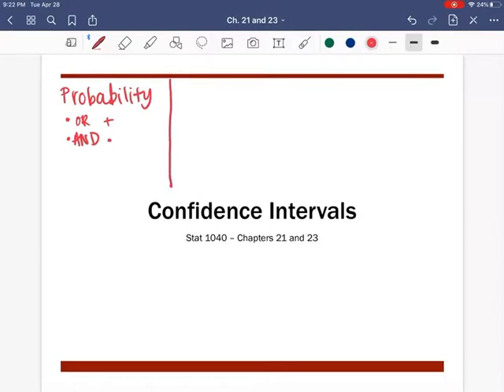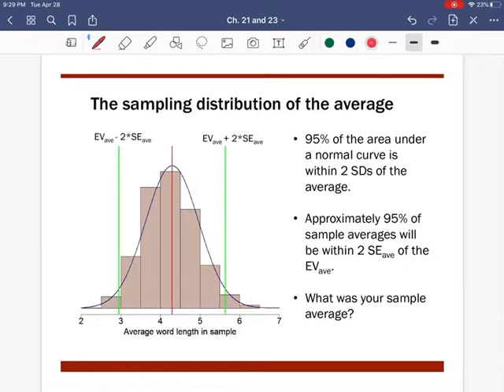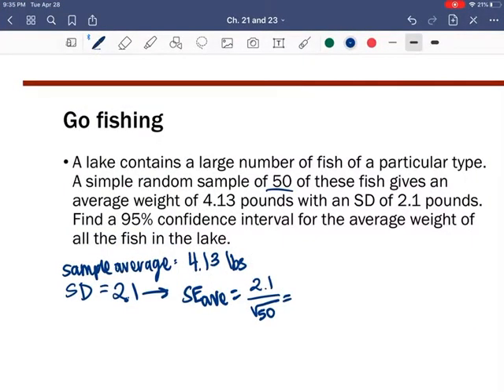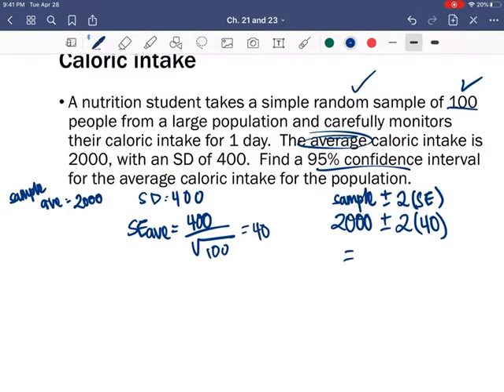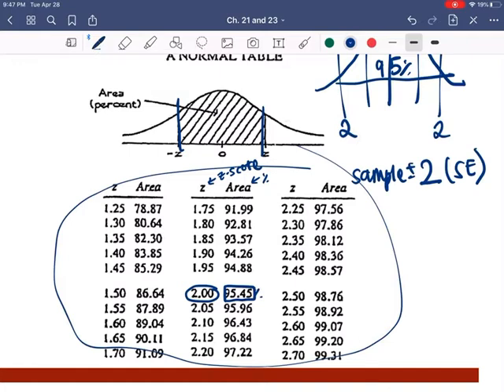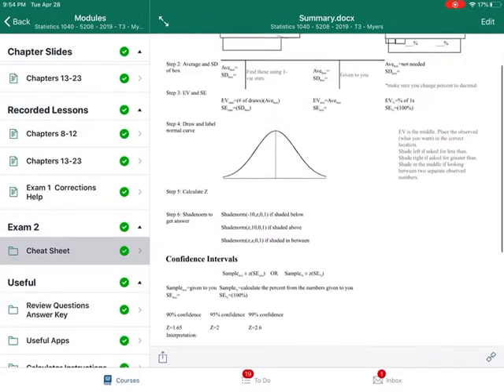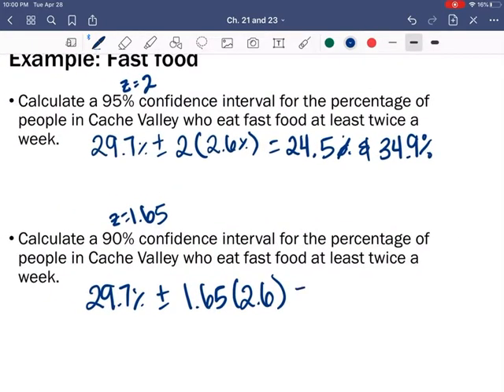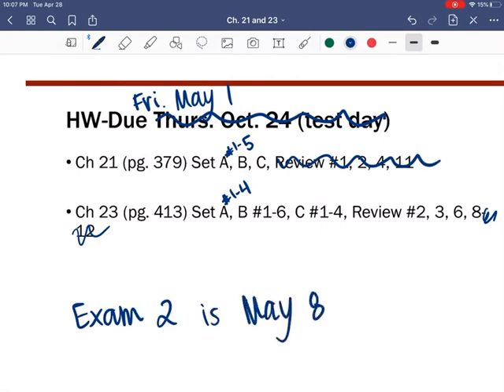Ch 21 and 23 Stat 1040